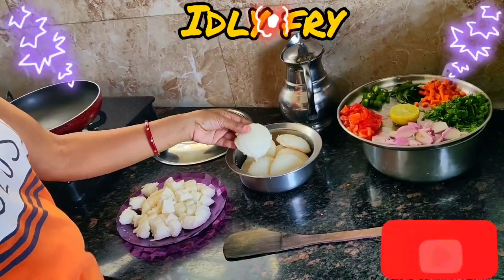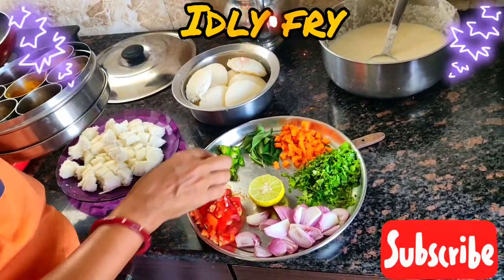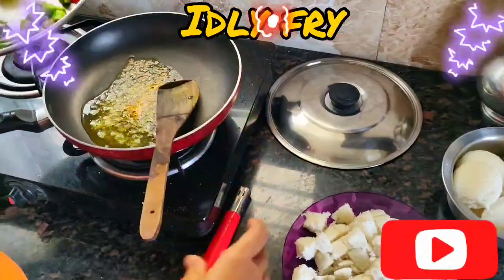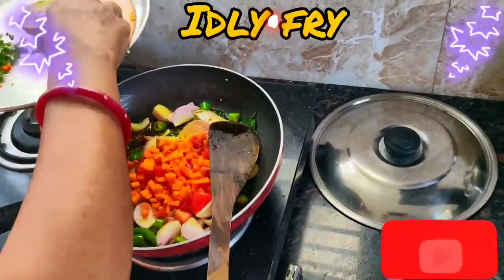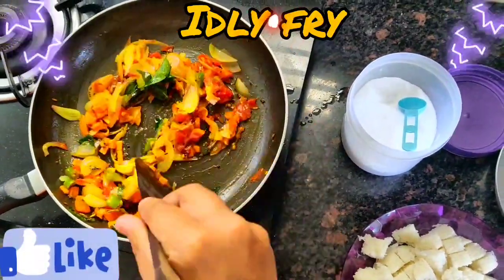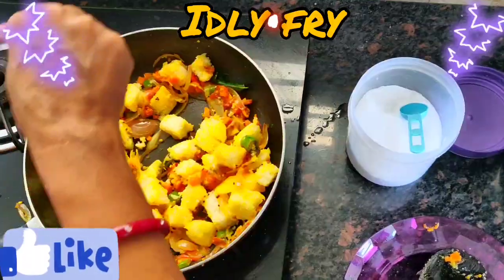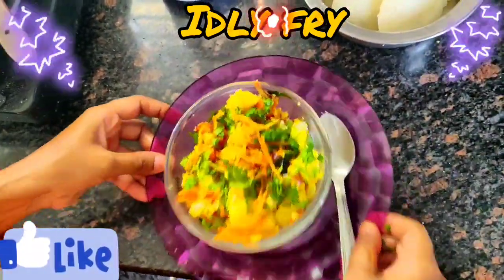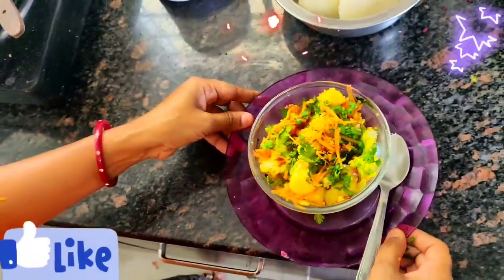Idly Fry# quickly cooked# Easy evening Snack#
Idly Fry# Easy Cooking#Healthy Snack#
No need of Chutney or sambar# quick to cook# kids love it# busy moms can cook#